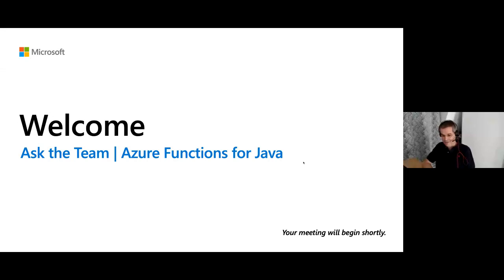Ask the Team: Java on Azure Functions | COM17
Community Connections experience - Learn how to deploy Java applications on Azure's serverless platform. We'll detail how Azure Functions work with Java and use Spring Cloud Function to run a Spring Boot application as a Function.